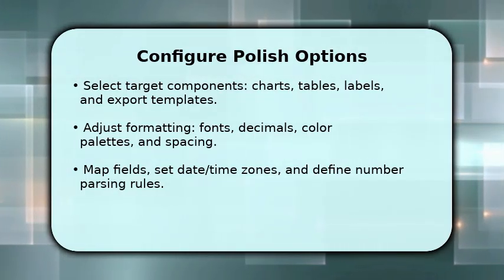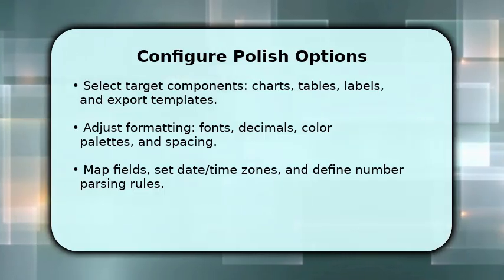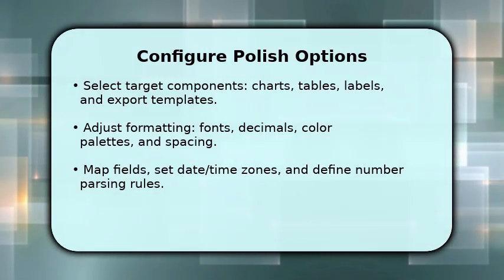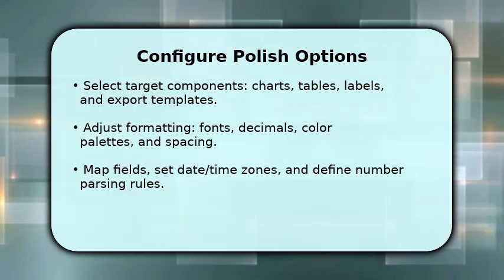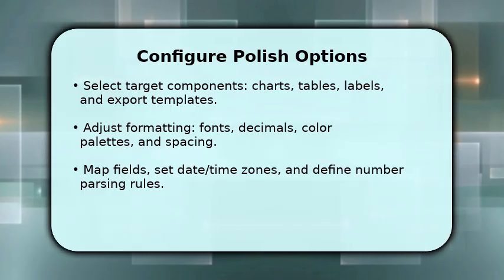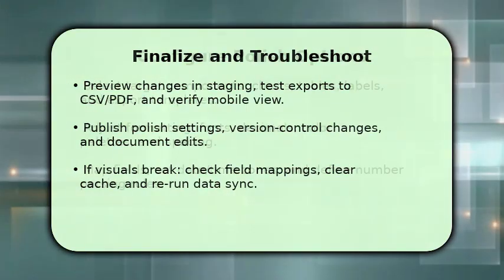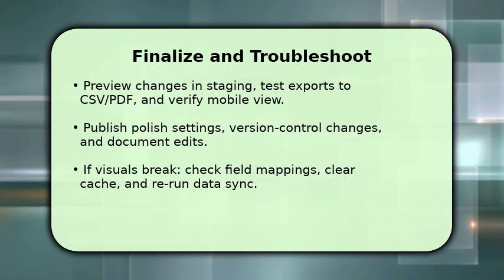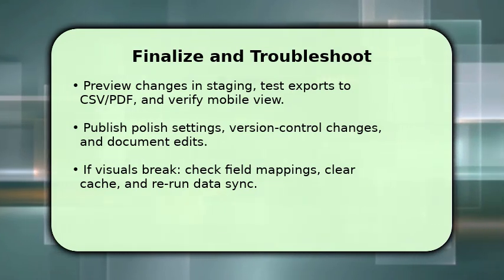How to Use Wavex Dashboard Polish - Step by Step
How to Use Wavex Dashboard Polish - Step by Step | 🔒 Surfshark VPN Deal — Stay private and secure. $1.99/mo + 3 Months Free ▸

Dive into the world of data visualization and analytics by mastering WaveX Dashboard Polish. This step-by-step guide will walk you through setting up, customizing, and optimizing your dashboards for better insights. Learn how to enhance user experience with intuitive design elements.

WaveX Dashboard Polish, data visualization, analytics setup, dashboard optimization, user interface design, step-by-step guide, insightful data representation, customize dashboards, intuitive design elements